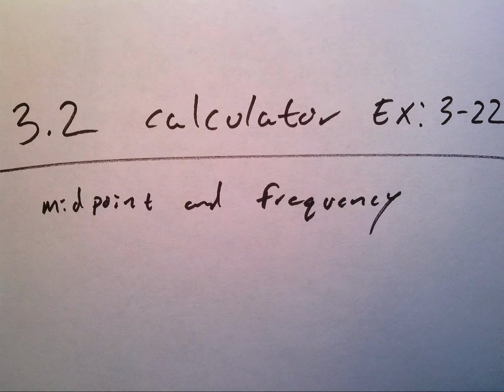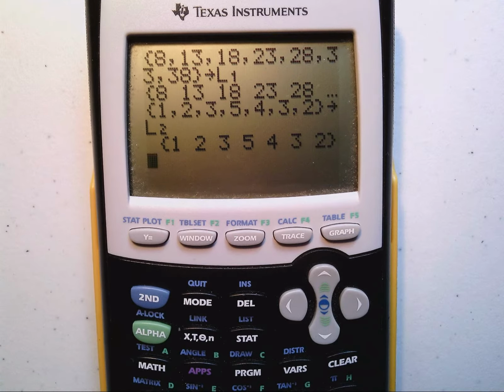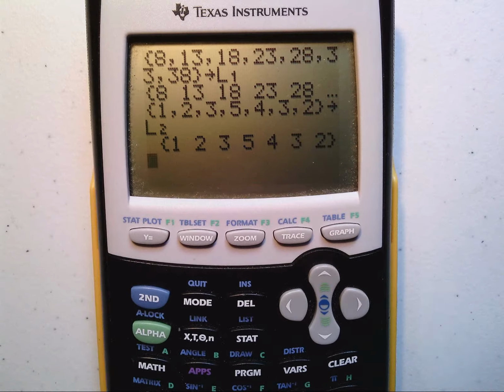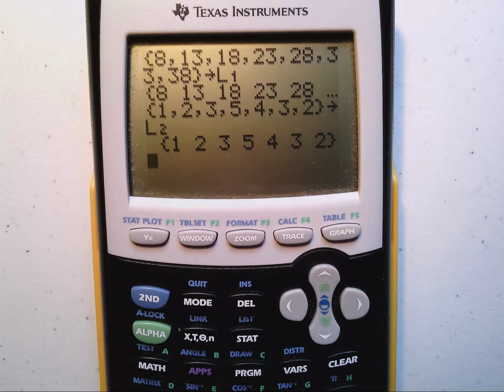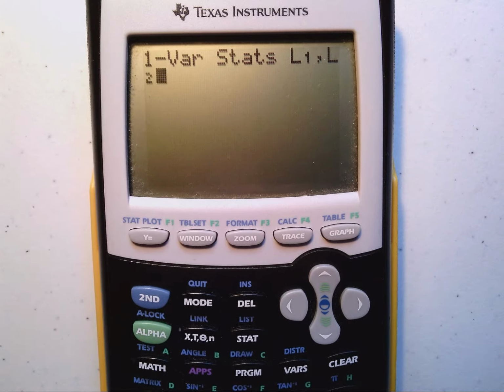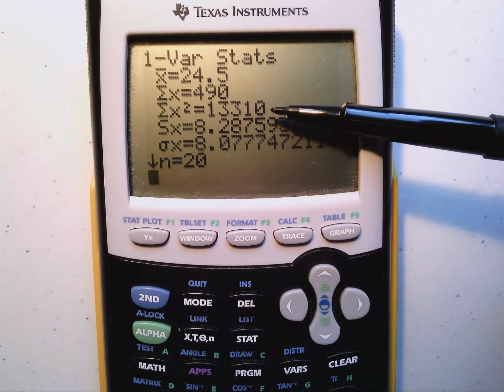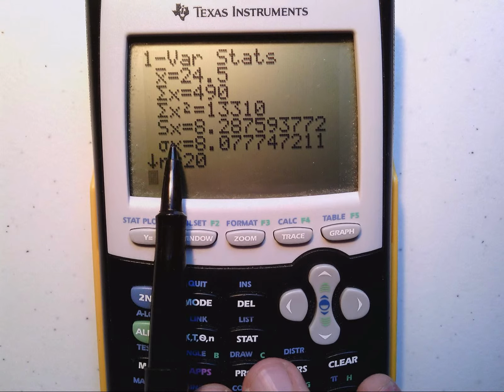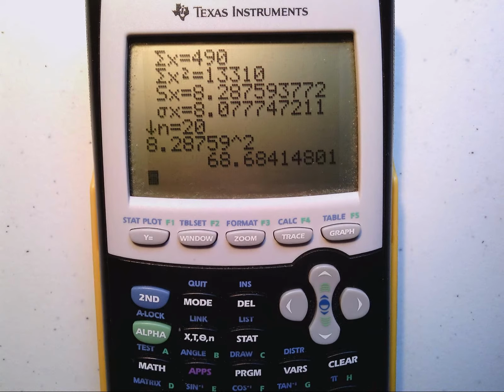3 2 standard deviation and var with class and frequencey on the calc